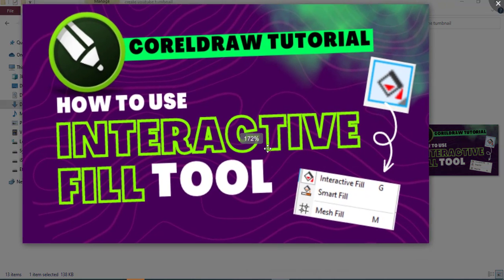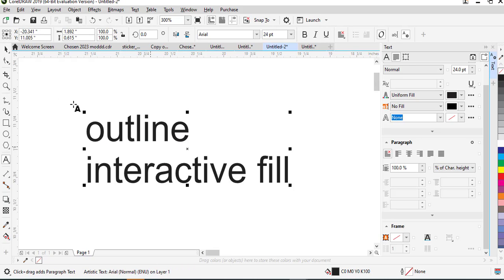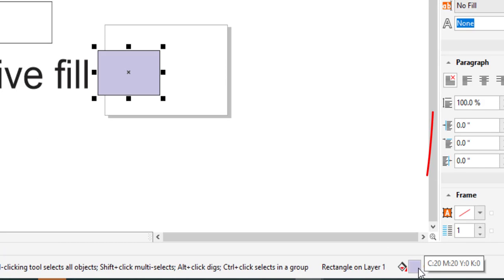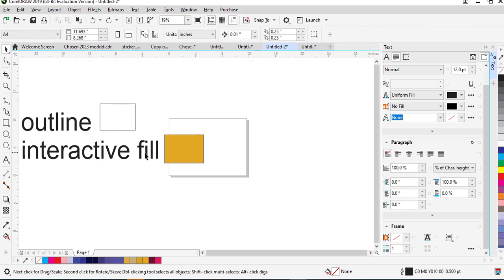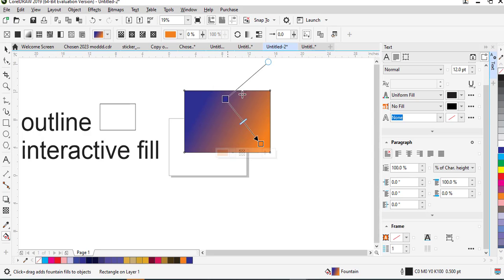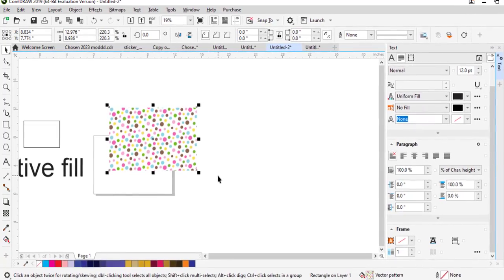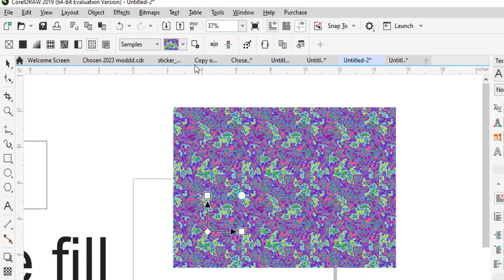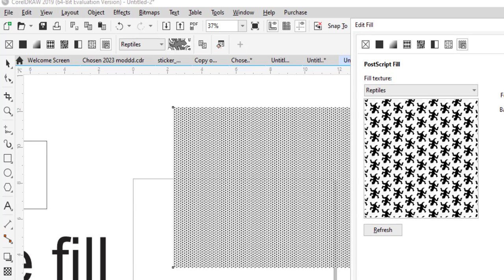How to use Interactive Fill Tool in Coreldraw | CORELDRAW TUTORIALS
How to use Interactive Fill Tool in Coreldraw | CORELDRAW TUTORIALS - Fountain, Smart, patterned, textured fill tools

Learn how to use the Interactive Fill Tool in Coreldraw with this easy-to-follow CORELDRAW TUTORIALS video! Our experienced instructor will provide detailed instructions on how to use this powerful tool, as well as helpful tips and tricks. With the Interactive Fill Tool, you can create beautiful gradient designs for your next project. Don't miss out - watch now and start creating amazing artwork with Coreldraw!

how to use interactive fill tool in coreldraw x7
interactive tool in coreldraw in hindi